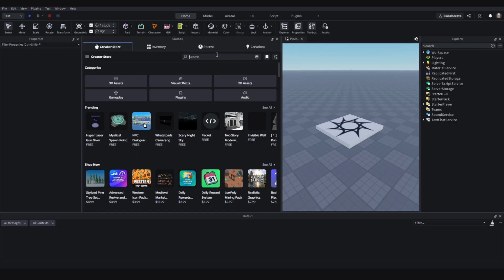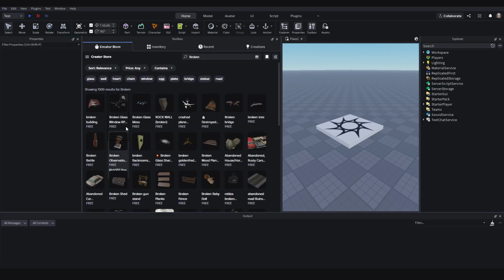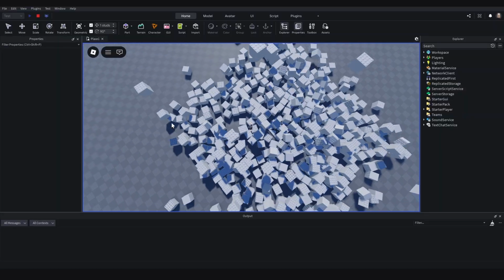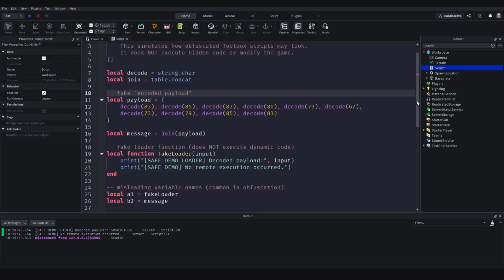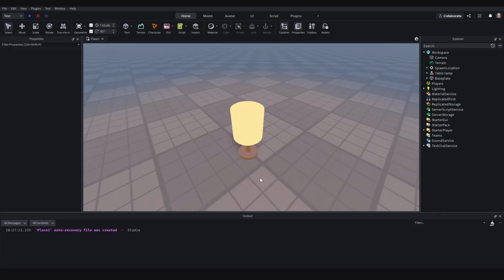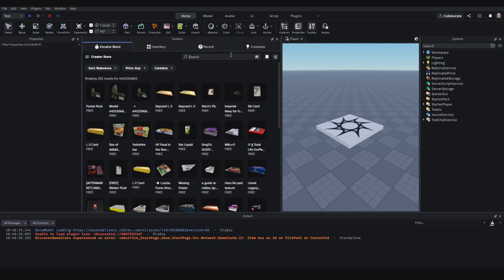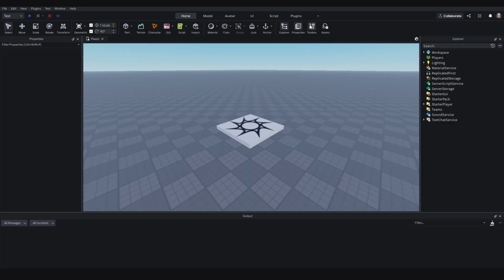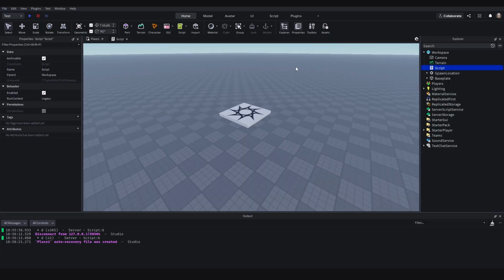Never Use Roblox Free Models Before Watching This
In this video, you'll learn what the Roblox Toolbox is, why some free models can be dangerous, how malicious and poorly-made models can affect your game, how to identify suspicious scripts, what obfuscated code looks like, and the steps experienced developers take to use Toolbox assets safely.

-- Timestamps  --
0:00 - Introduction
0:35 - What Is the Toolbox?
1:09 - Why Models Can Be Dangerous
1:47 - Infamous Roblox Virus Models
2:20 - Red Flag 1
3:01 - Red Flag 2
3:42 - Red Flag 3
4:12 - Red Flag 4
4:35 - How to Safely Use Models
6:19 - What Should You Use Models For?
6:50 - Should Beginners Use Free Models?
7:16 - Conclusion